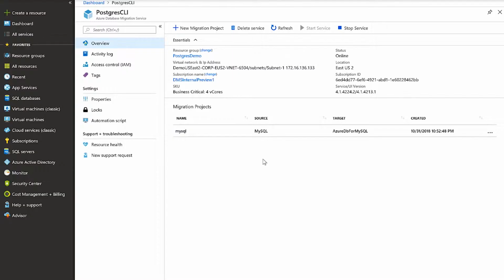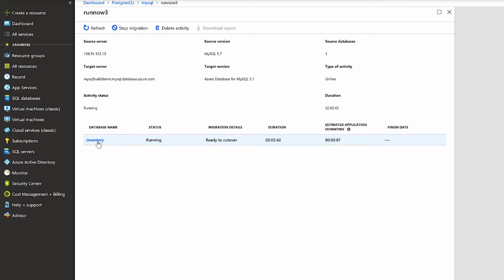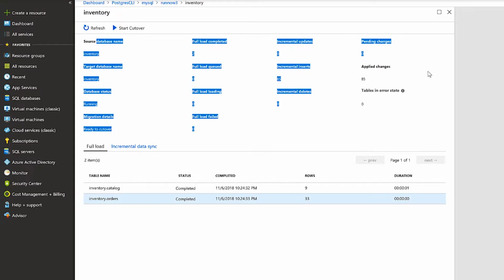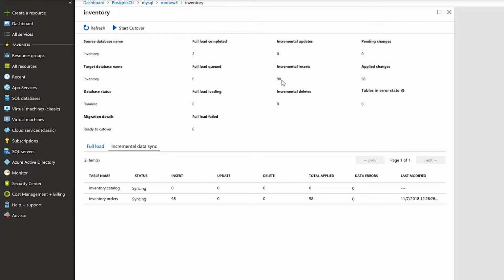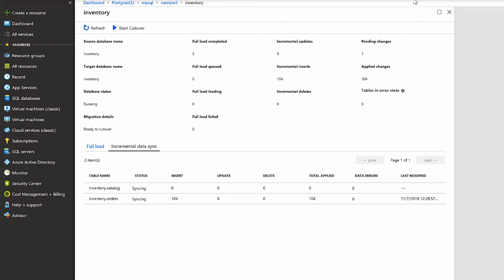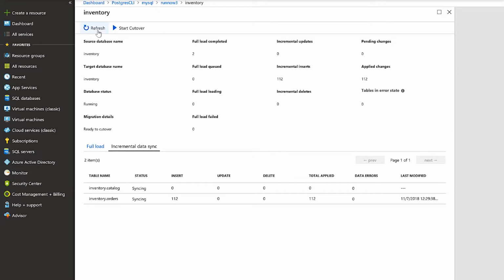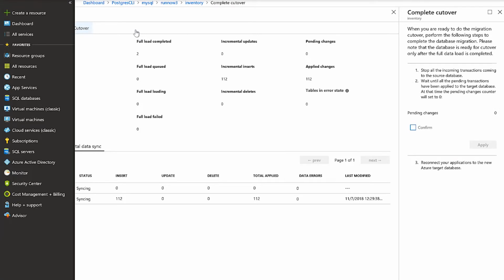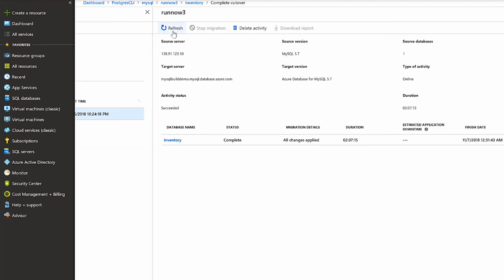Monitor an online migration and perform migration cutover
Information about how to monitor an online migration and perform a migration cutover when the initial load and data sync have completed.